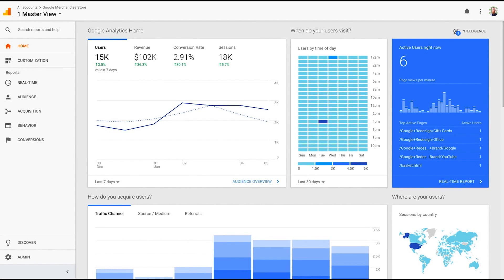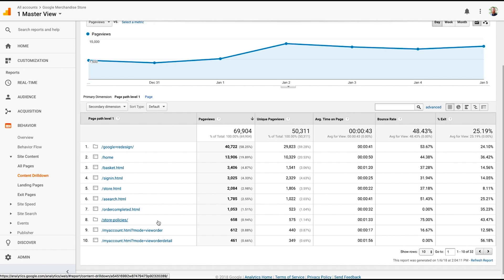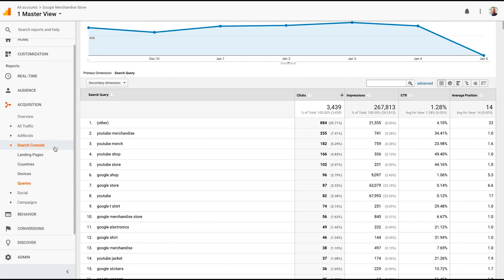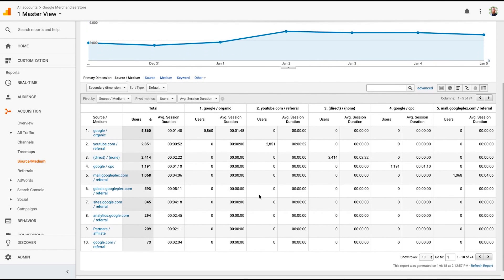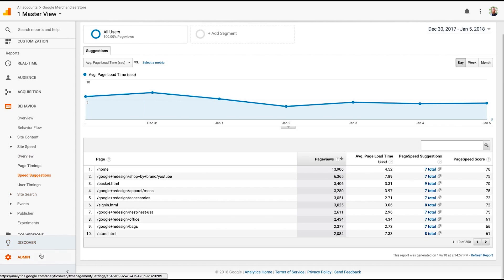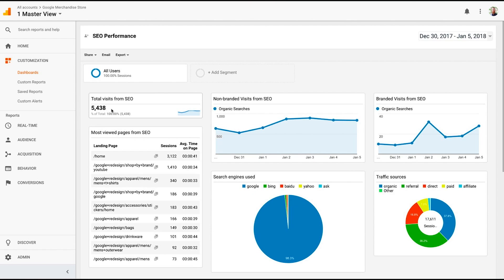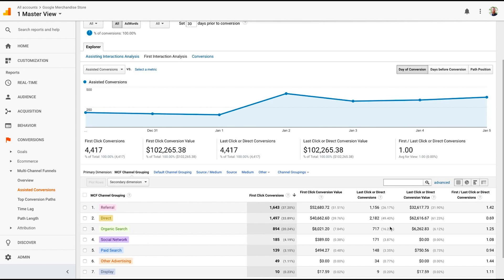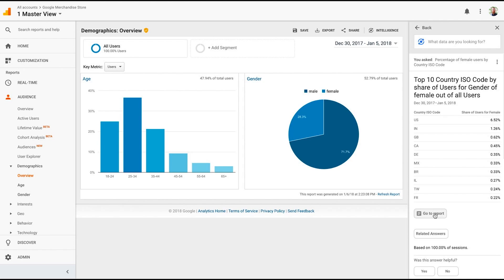9 Powerful Google Analytics Features You Probably Never Knew About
What if I told you I could give you access to a marketing analytics tool that would allow you to know how your users found you, what actions and content lead to conversions and send customized reports to your boss or executive team? Even more, what if I told you this tool was free? Sounds too good to be true, right?

I have great news for you! Google Analytics has the capability to do all I described above and more. In this video, I'll share 9 of my favorite features within Google Analytics that most users never knew were there.